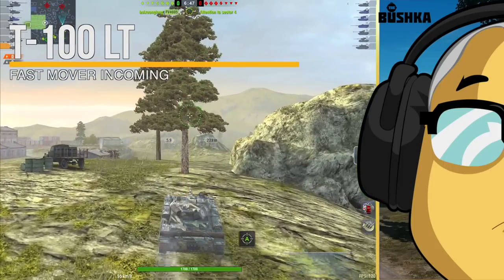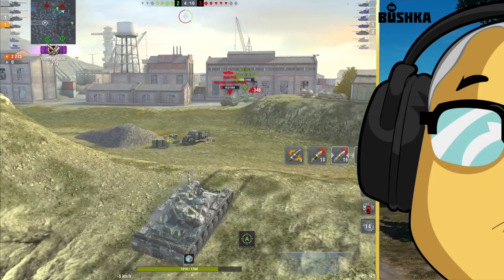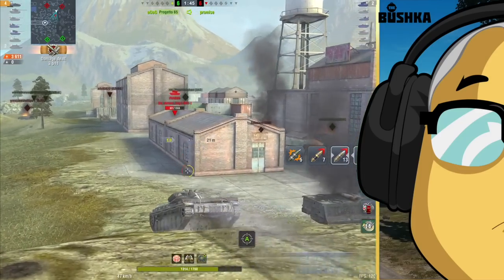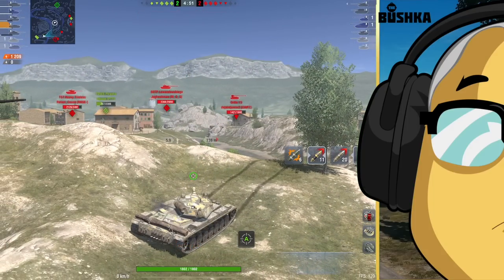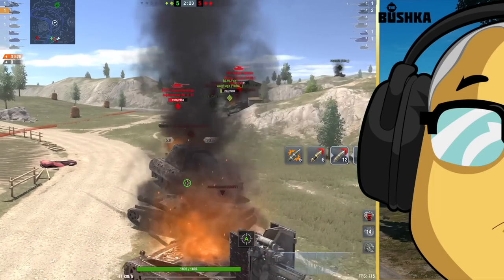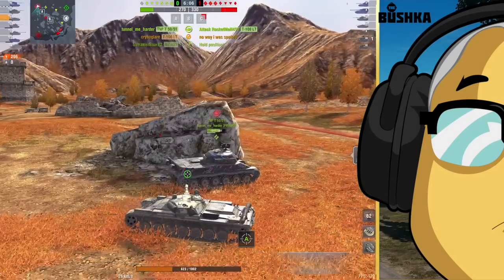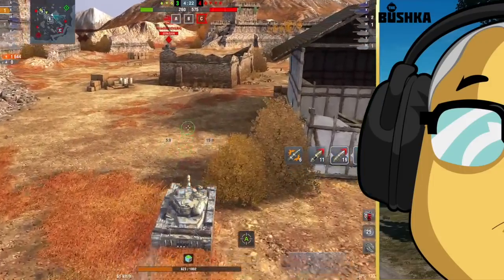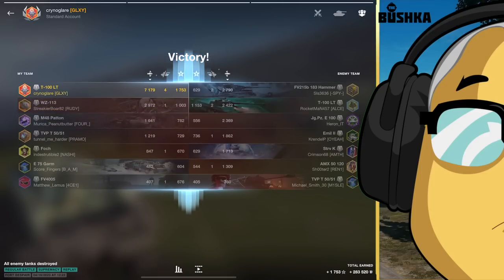THE T 100 LT PANCAKE OF DEATH WORLD OF TANKS BLITZ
THE T 100 LT PANCAKE OF DEATH WORLD OF TANKS BLITZ.  A video about a tank that is currently my favourite tank to play in game. A wild ride of low altitude dpm that brings a unique dimension of gameplay and spotting to the game without being over the top.

ENJOY AMIGOS!

IOS!
Android!